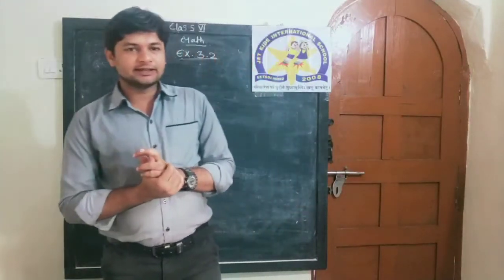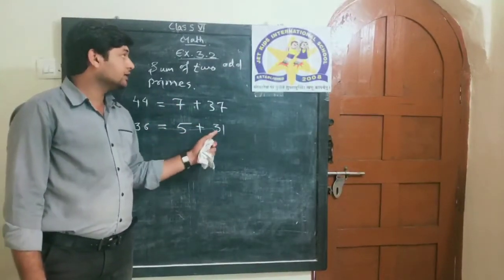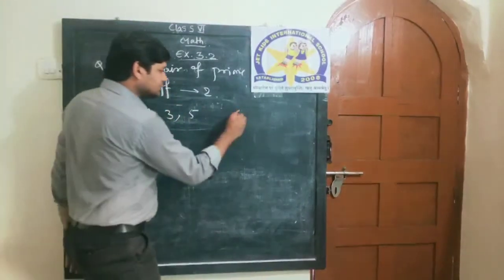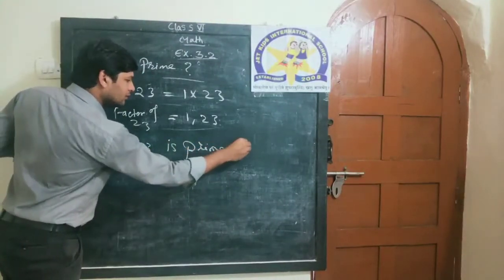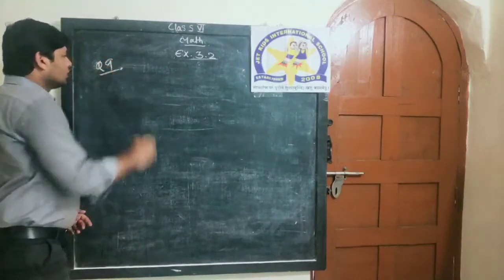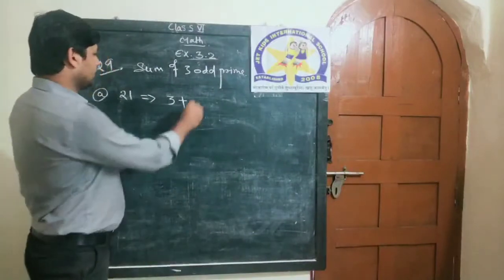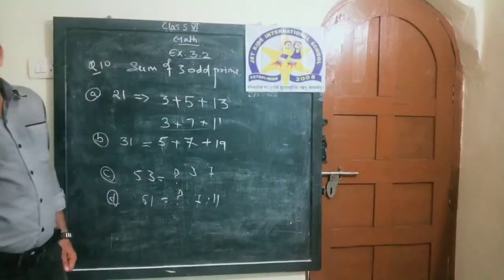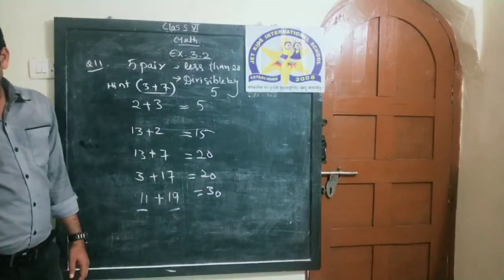06-08-2020 CBSE CLASS- 6 //MATHEMATICS// TOPIC:- Palying with Numbers